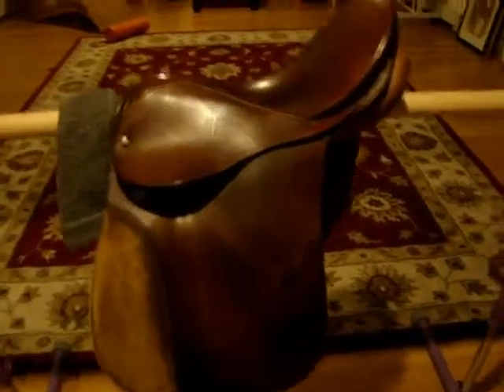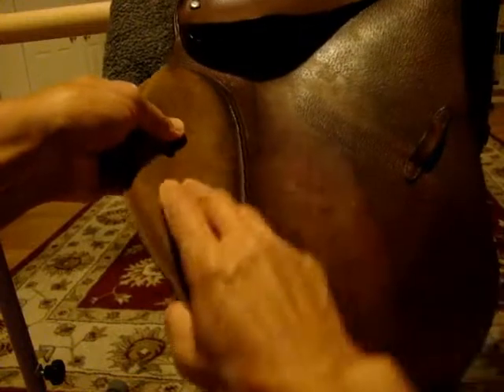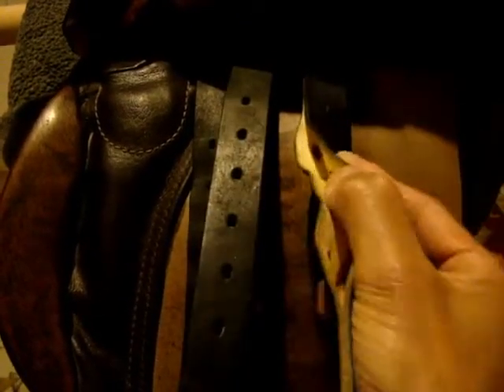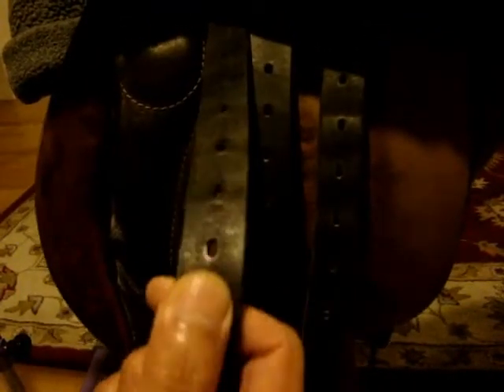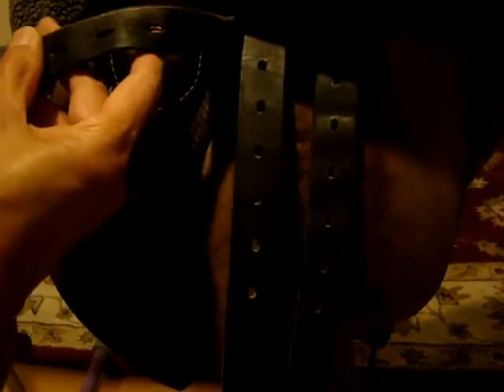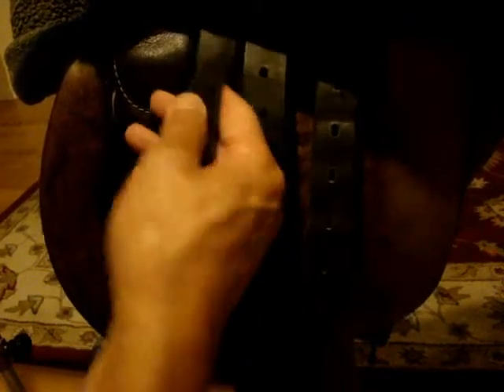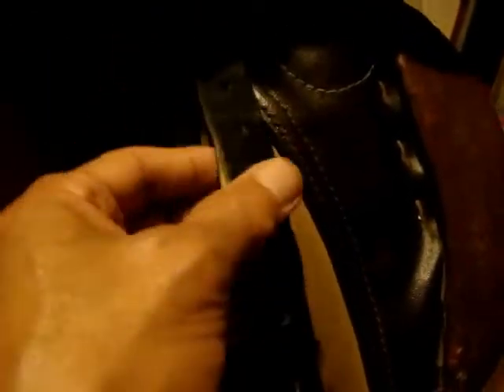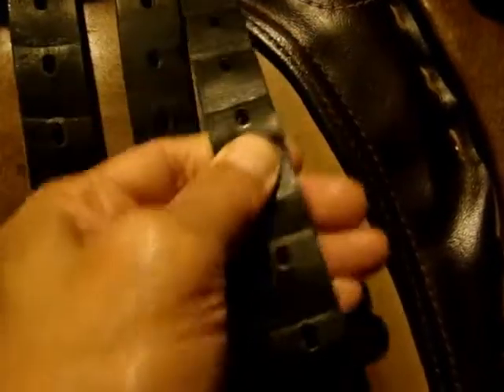Answer for your question ebay item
Answer for your question for ebay auction thank you for looking